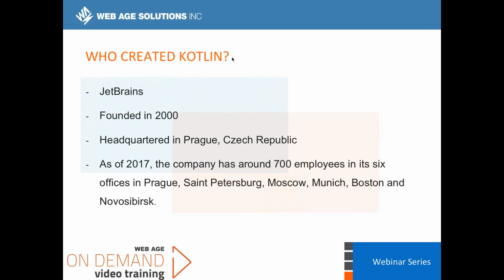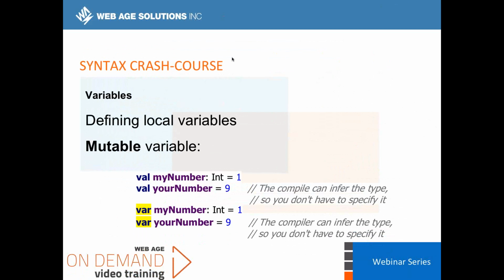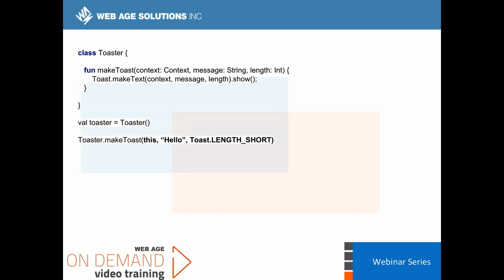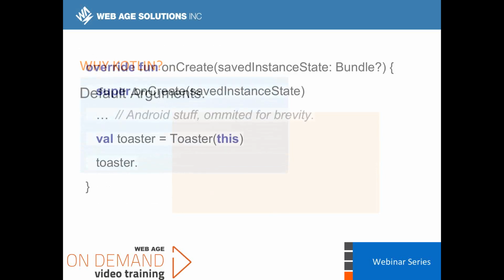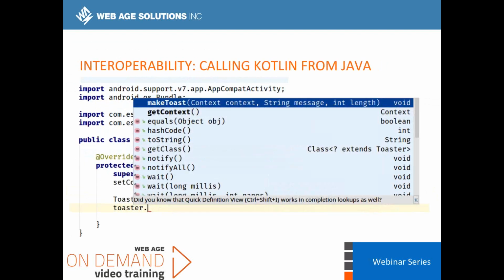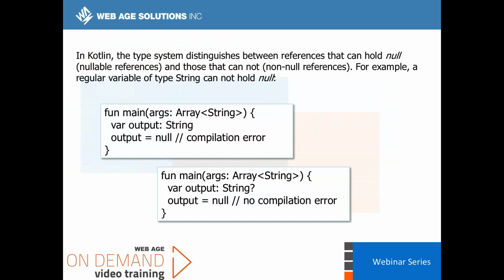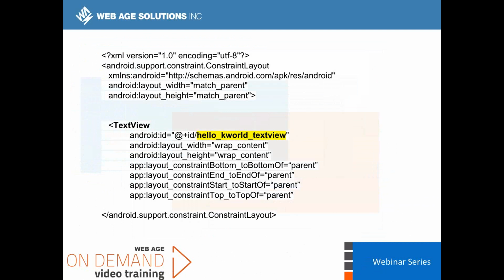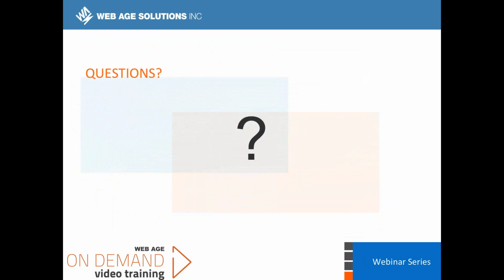Kotlin: A Modern Language for Android Development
At Google I/O 2017, Kotlin was unveiled as a first class language for Android development. Kotlin runs on the Android Run-time (ART) and is compatible with existing Java code. Google describes Kotlin as: Modern, Expressive and Safe. In this webinar we will explore the Kotlin language and how to incorporate it in Android development.

Related courses:
WA2361 Mobile Development Bootcamp

Android, iOS, and Mobile Web Development Training and Courseware

Web Age Solutions provides mentoring services and skills training to companies navigating the world of online business. Using industry-standard methodologies, we help our clients build efficient and cost-effective e-business systems. Our mentoring programs support the rapid development of mission-critical applications, while our technicians transfer their skills and knowledge to help clients maintain success. Not only does Web Age have hundreds of proprietary training courses to meet your needs, we also offer a full suite of services-from initial consulting to full implementation of your e-business strategy-delivered by experienced technicians and teachers. As a result, Web Age Solutions is the ideal e-business education partner.